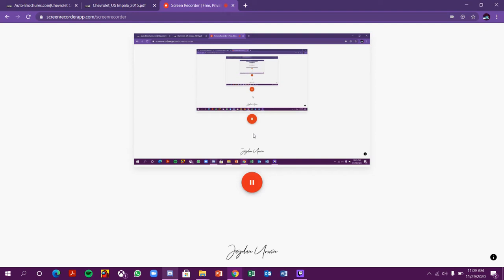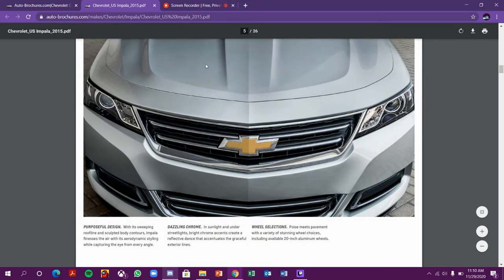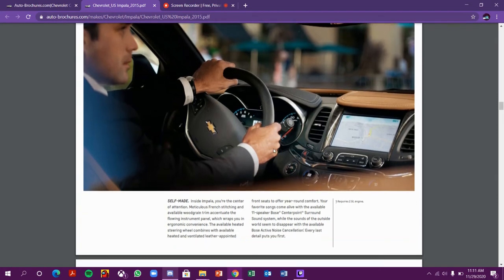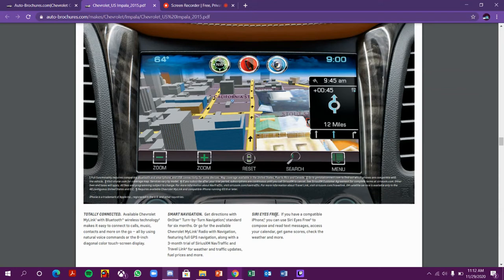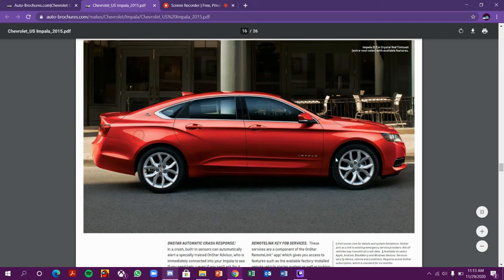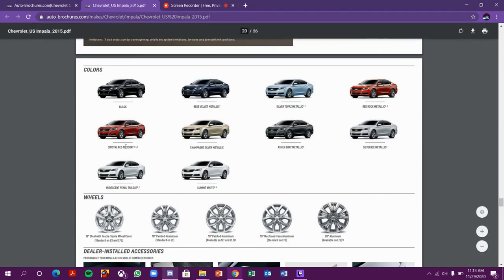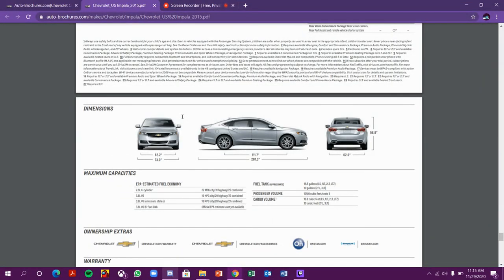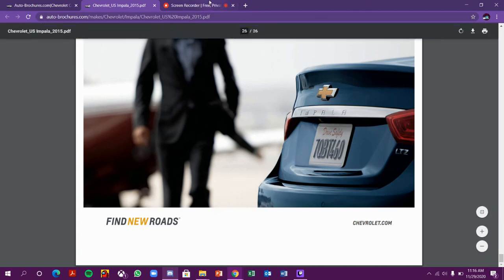Chevrolet Impala 2015 Brochures explained Premium large Sedan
The Chevrolet Impala is a large sedan designed to slot in just above the Malibu. The front-wheel drive Impala comes to the GCC with a 3.6-litre V6 engine, mated to a 6-speed automatic. Along with the usual power steering, power windows and power mirrors, other features include 19-inch or 20-inch alloy wheels, HID headlights, LED daytime running lights, optional multimedia-navigation system with pop-up screen, Bluetooth and a six-speaker audio entertainment system with CD/MP3/AUX support. Safety features include 10 standard airbags, and options include adaptive cruise control, collision mitigation braking, forward collision alert, lane departure warning, side blind zone alert, rear cross traffic alert, rear camera and rear-park assist.

Country of Origin :- United States Of America
                                   Canada
Class:- Premium Large Sedan
Body Styles:- 4 Door Sedan
Engine:- 3.6 V6 FWD